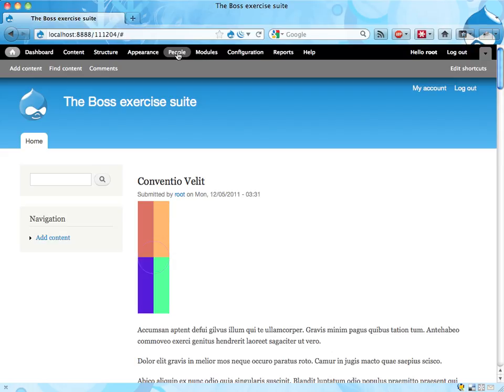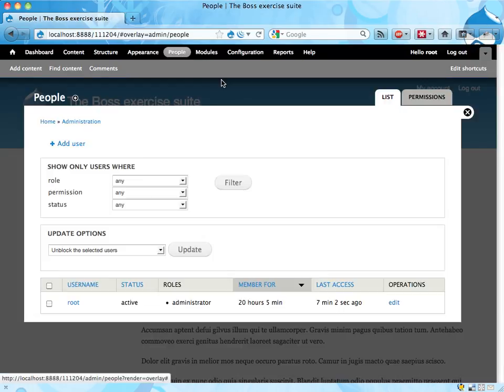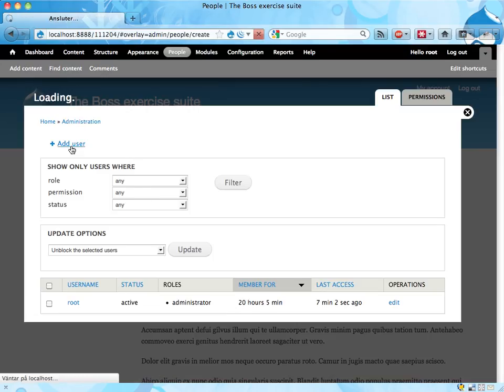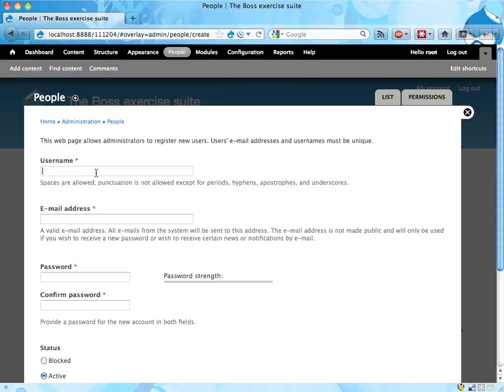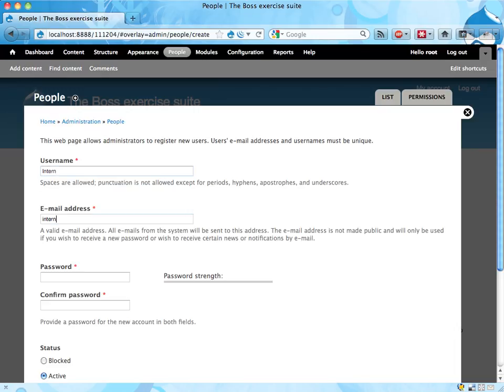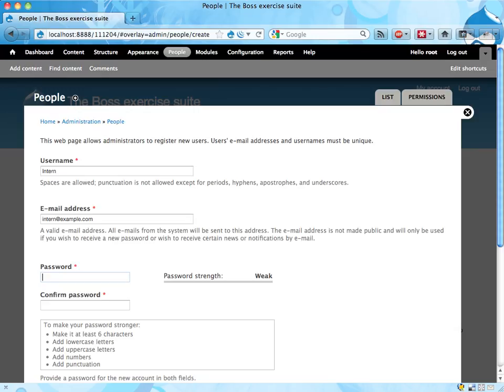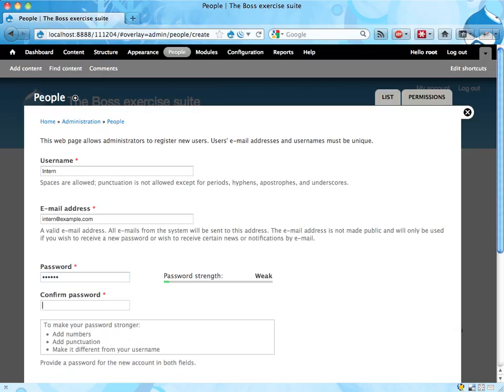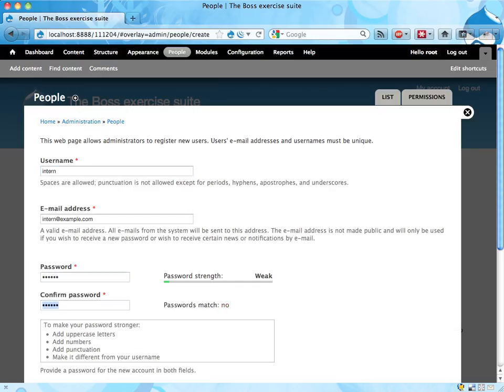Boss exercise 10: Suggested solution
This screencast shows how to create a user account on a Drupal site.